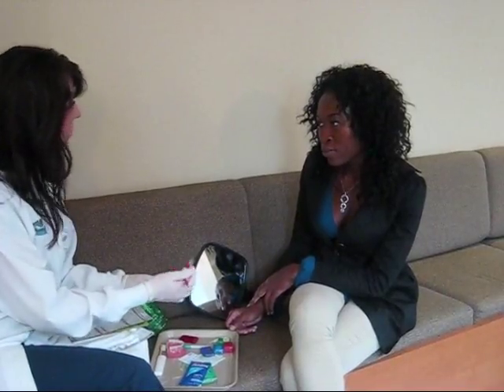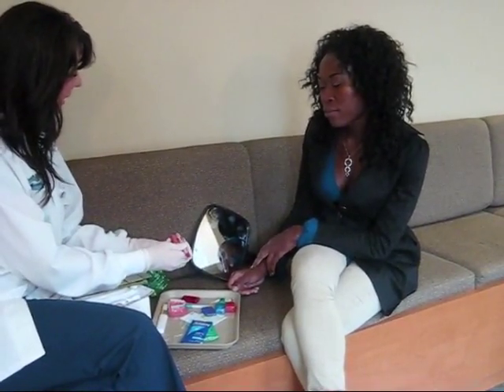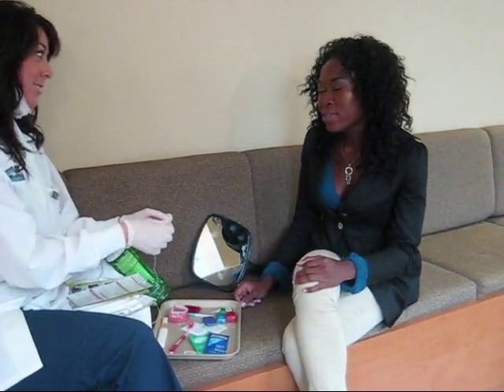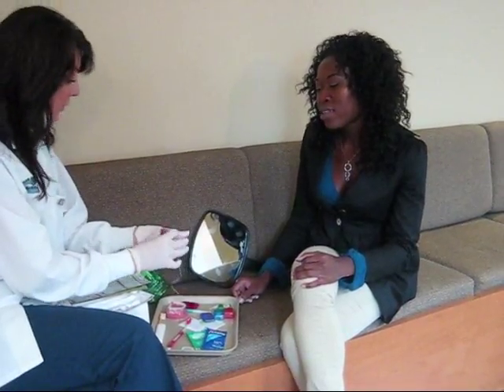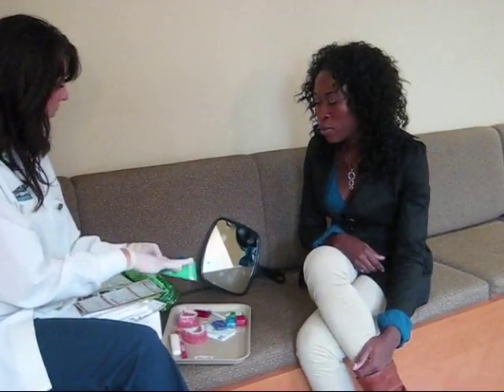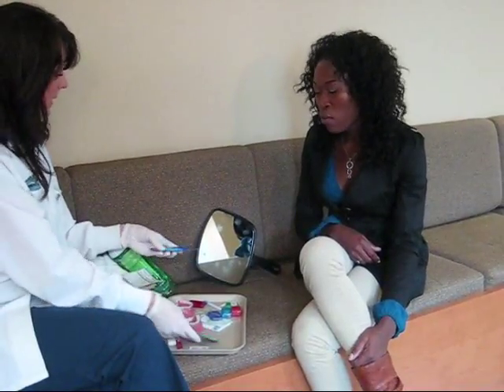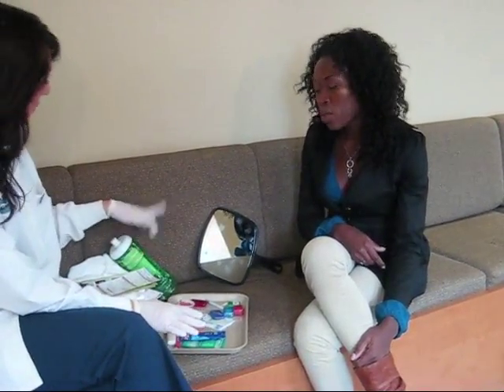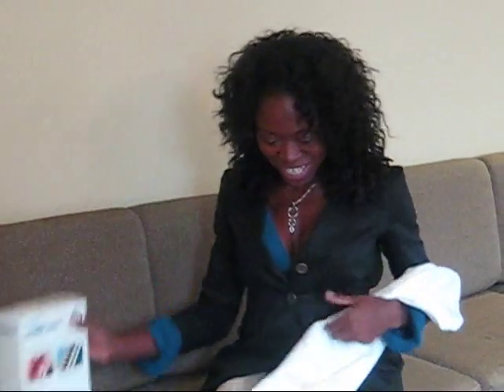{#7}: HOW TO CARE FOR BRACES. BRACES ORAL CARE INSTRUCTIONS. BRACES ON TODAY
HOW TO CARE FOR BRACES. BRACES ORAL CARE INSTRUCTIONS. BRACES ON TEETH
SHARING INFORMATION THAT I RECEIVED ON HOW TO CARE FOR MY BRACES AT THE ORTHODONTIST CLINIC on December 15th, 2010. THIS WAS RIGHT AFTER THE BRACES INSTALLATION PROCEDURE ON (12-15th-2010)

MY BRACES VLOG CHANNEL IS ABOUT THE FOLLOWING LIST BELOW AND MUCH MORE. BASICALLY MY BRACES JOURNEY AND DOCUMENTATION OF MY BRACES PROGRESS.  I AM SURE I HAVE TALKED ABOUT THE LIST BELOW IN A VIDEO:
braces4aquariouschic (LOL, thats me. the owner of this volg channel).
Are you getting braces for the following reason; braces for gaps, braces for overbite, braces for crossbite, braces for crowded teeth, braces for teeth. whatever your reason is all the experiences should be similar and you might benefit from this Braces volg channel.
I have also talked about the following topics:  braces hurt like hell, braces hurt so bad, braces care, braces consultation, braces update, braces color, braces powerchain color, choosing braces power chain colors.
I also have videos on before and after braces. My before braces so you can see what my teeth looks like after braces.
I've also showed how teeth molds are made  / how to make teeth molds, how to make teeth impression
I am also talked a lot on how to whiten teeth, how to take care of your teeth, how to brush with braces on, how to floss with braces on, how to floss quickly with braces on, I have Videos showing you different ways to floss with braces on, I haven given advice on braces.
I have videos showing you homemade teeth whitening ideas, how to whiten your teeth at home how to keep your teeth clean, Even With braces you can still keep your teeth nice and bright.
How many ways can I describe this moment when me (Ronke) got my braces off
Ronke getting her braces off ON 9/13/2012. Ronke takes her braces off. Ronke takes her braces out, Ronke removes her braces, Ronke's braces removal, Ronke's braces removal procedure, Ronke's happy to remove her braces, Ronke is happy to get her braces out of her mouth, Ronke finally gets braces taken out, taking out my braces, taking braces out, I can go on and on, but i'll just let the video that i have posted do the talking now. LOL, I AM SO, SO HAPPY TO HAVE MY BRACES OUT. ENJOY ALL THE VIDEOS ON MY CHANNEL DEDICATED TO MY BRACES JOURNEY AND THE JOURNEY TO PERFECT TEETH.

THE NEXT PHASE IN THIS PERFECT TEETH JOURNEY IS GETTING RETAINERS AND THIS IS THE CHAPTER I AM ON NOW. I HAVE VIDEOS TALKING ABOUT MY RETAINERS, I HAVE VIDEO THAT SHOWS YOU THE FOLLOWING:
PERMANENT RETAINER INSTALLATION (INSTALL). HOW TO PUT PERMANENT RETAINERS ON UPPER (TOP) TEETH, HOW TO PUT PERMANENT RETAINERS ON LOWER (BOTTOM) TEETH . GETTING PERMANENT RETAINERS. INSERTION OF BONDED RETAINERS. The first video that I uploaded about my retainers shows you how they implanted my permanent retainers behind my upper and lower teeth. Getting permanent retainers is a painless procedure. They put in my upper permanent retains first and this was done after they had just taken my metal braces off my bottom teeth. and then they put in my lower permanent retainer.
They are also called fixed retainers, OR fixed bonded retainers. This first video about my retainer is video number 126, and the video is all about retainers (how they glue the retainers on the teeth and how they cement the retains on the teeth ). How to wear permanent retainers on teeth. The permanent retains on my teeth are there for life, and it is suppose to prevent my teeth from opening back up and creating gaps again and going back to the way they used to look.